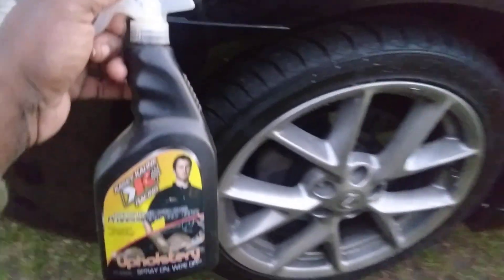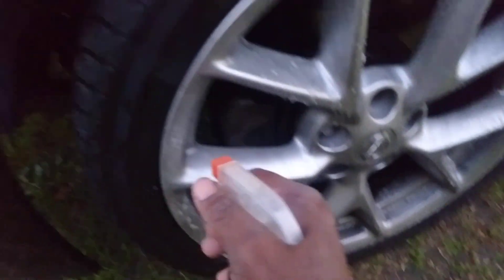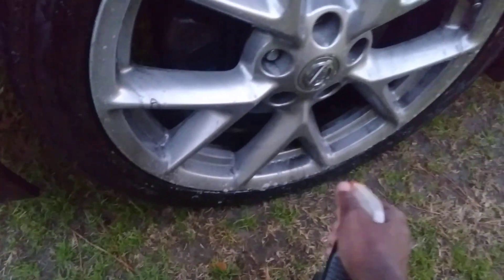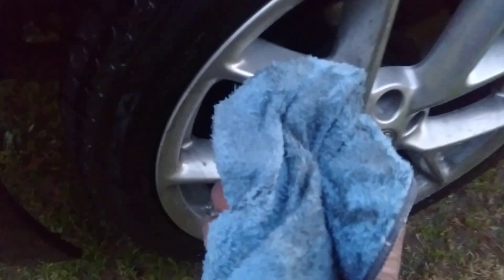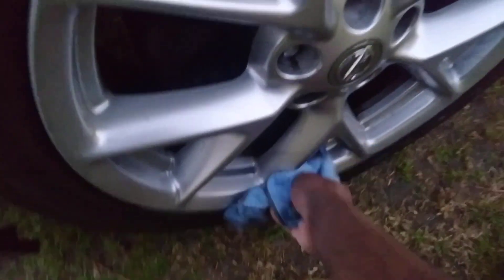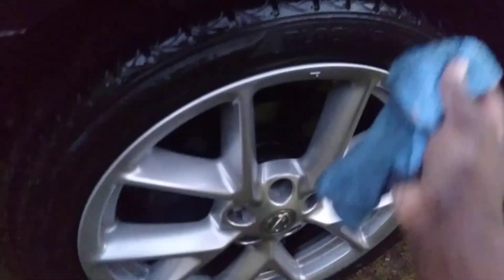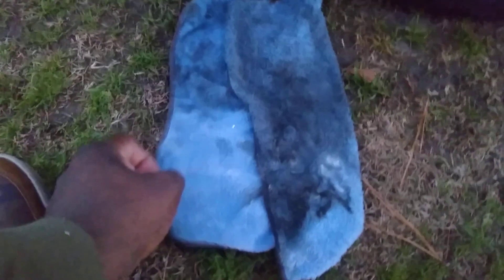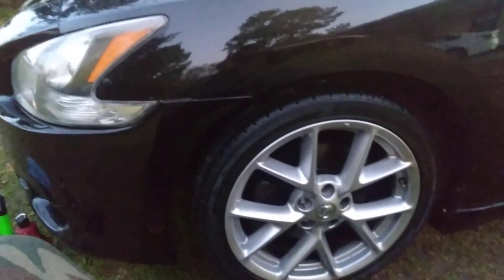2028 Nissan max extreme rubber & wheel cleaner test with Kasey Kane degreaser super strong 💪